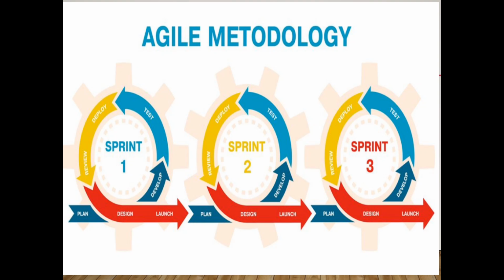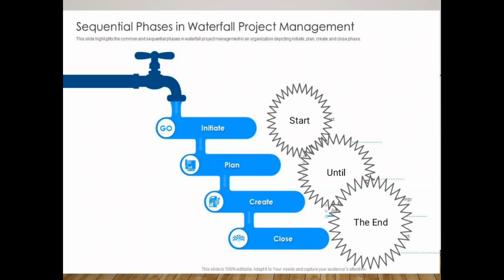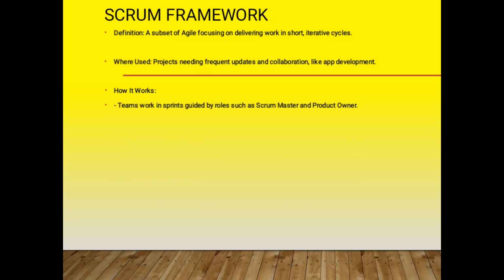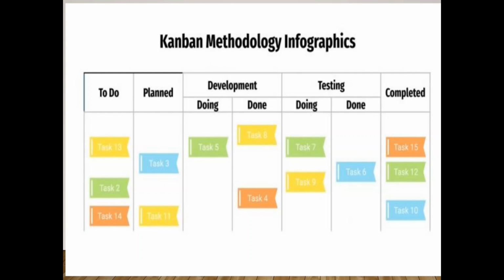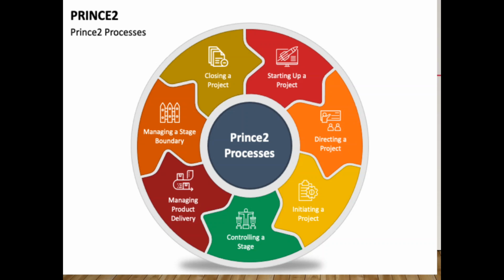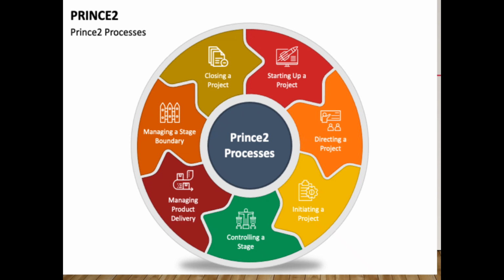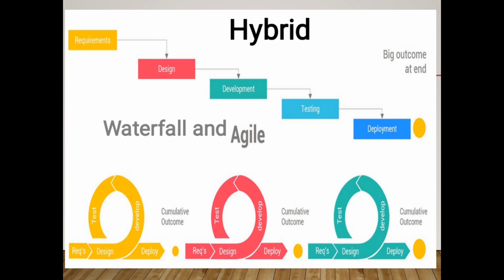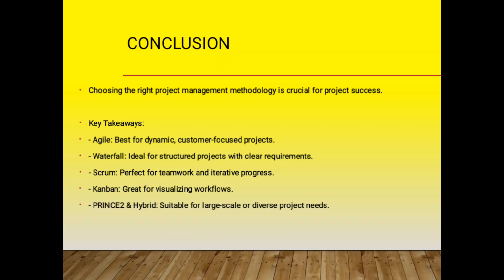Project Management Methodologies